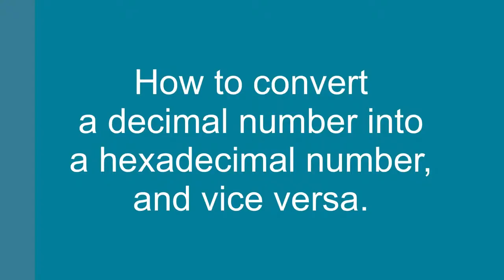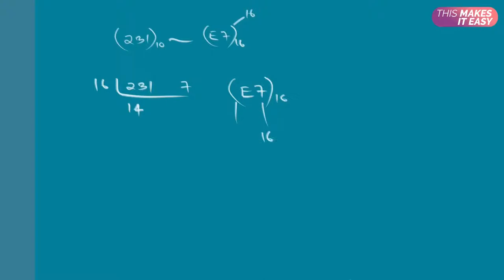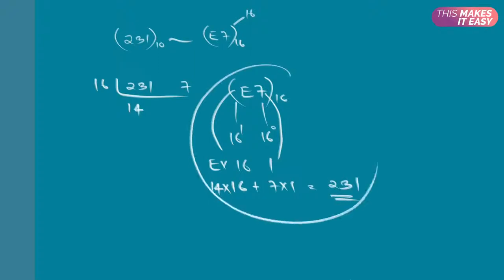Decimal to Hexadecimal conversion | Easy tricks & shortcuts | NTA UGC NET 2020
This video is about Decimal to Hexadecimal conversion | Easy trick & Shortcut | NTA UGC NET 2020

We help you to understand the Computer Number System Conversion(Binary, Decimal, Hexadecimal, Octal). We have easy tricks, shortcuts to solve number system related questions. This is a very Important Question of  NTA UGC NET Paper-1.

We discuss:
Easy tricks, tips , formula, shortcuts for conversion
Conversion of Binary to Decimal number,
Conversion of Decimal to binary,
Conversion of binary to octal number,
Conversion of Hexadecimal to binary number

ugc net
nta net
nta
ugc
net csir
ugc net 2020
net exam
ntanet
net admit card
cbse net
ugc net result
nta net result
nta icar
nta net 2020
nta mock test
ugc net result 2020
nta net admit card
csir ugc net
csirhrdg
pubg tricks
net syllabus
net exam syllabus
net full form
ugc net admit card 2020
nta ugc net exam result
net result 2020
nta net result 2020
net jrf
csir net result
ugc news
nta csir net
neetresults nic in
ugc net result dec 2020
csir net nta
result of icar
ugc net 2020 apply online
ugcnetonline
ugc net online
net result 2020 june
net exam date 2020
ugc net result 2020 june
nta net admit card 2020
nta website
ugc approved university
nta admit card
ugc net result date 2020
ugc net 2020 syllabus
nta net syllabus
ntanet ac in
jrf full form
ugc net exam date
jrf exam
icar nta
nta net result 2020 june
ugc net 2020 admit card
free fire tricks
nta result
csir ugc net 2020
csir net form
net exam eligibility
ugc net admit card 2020 june
net exam 2020 date
ugc meaning
csir net application form 2020
nta ignou
ugc net application form 2020
csir net 2020 application form
net nta
nta net mock test
net exam 2020 syllabus
nta ugc net result
ugc nta
csir net exam
ugc net 2020 result

About Us
We make videos to prepare for NTA UGC NET. You will get updated with easy ways to learn everything. Our experts can guide you how to prepare well, study effectively and crack easily. Our experts will cover NTA UGC NET first paper with all its topics like teaching aptitude, research aptitude, reading comprehension, logical reasoning, general reasoning, data interpretation, IT, environment, higher education and communication with easy practical tricks and tips. Dear Aspirant, Nothing to be worried or confused! You are in the right place. Yes, we make learning extra easy
Channels recommended:
Arpitha Karwa
UGC NTA NET JRF ENGLISH LITERATURE
Nav Classes
Unacademy
Khan Academy
Youtube Learning